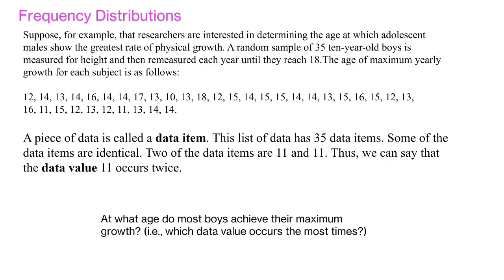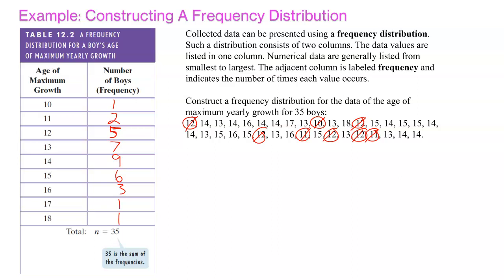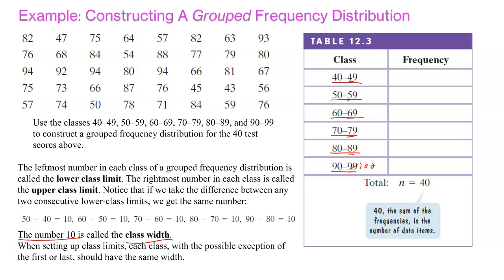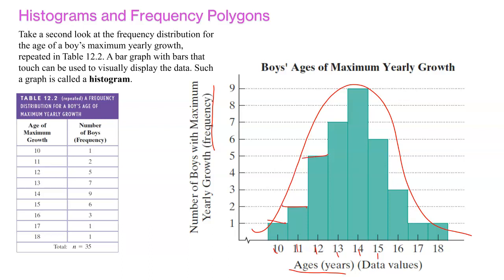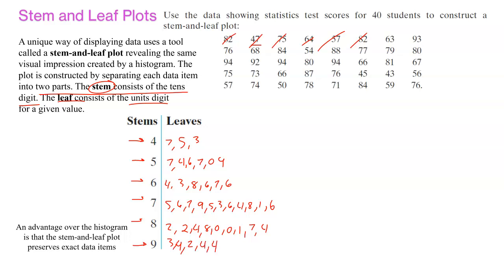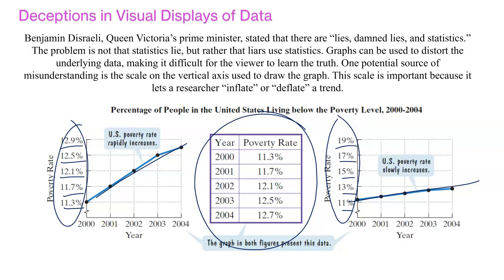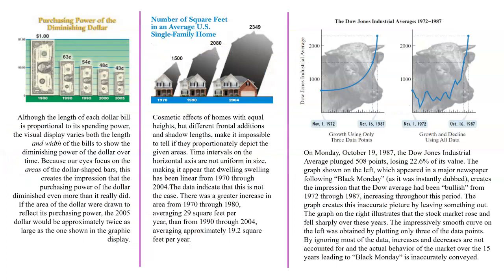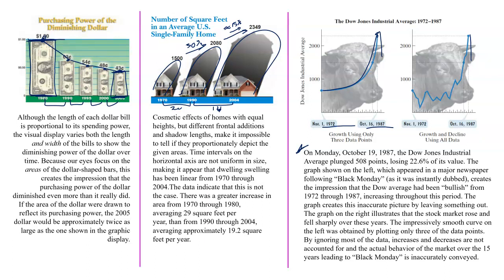MCR Statistic Section 1 Displays of Data